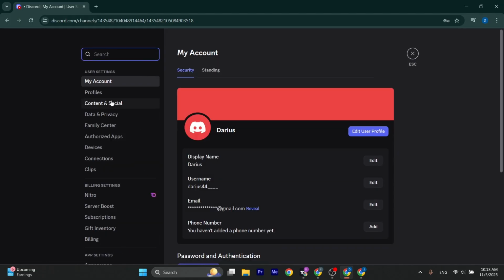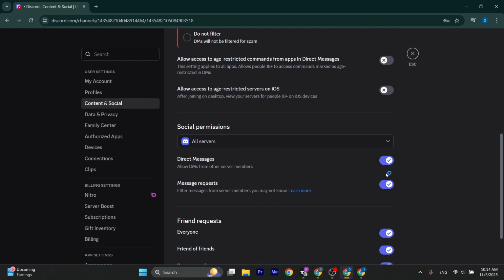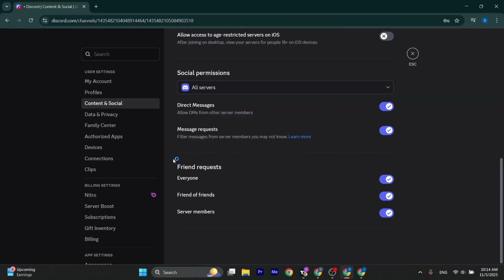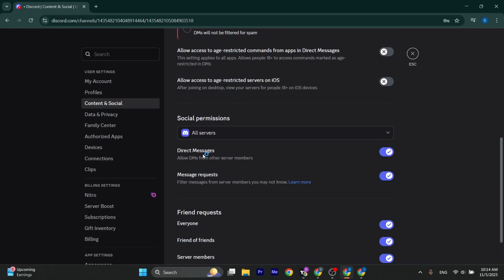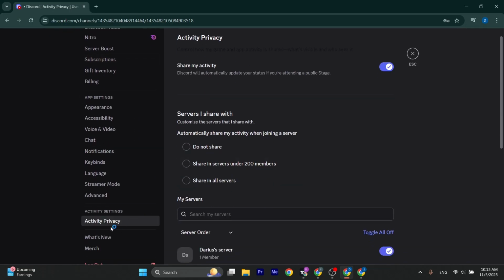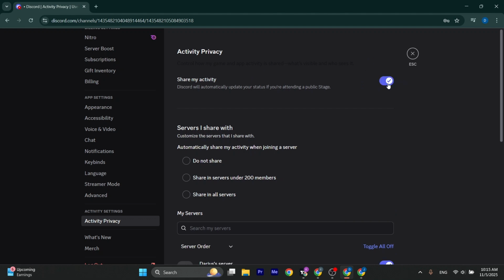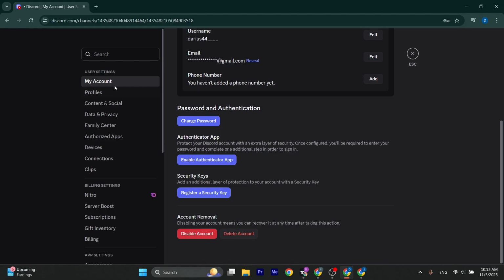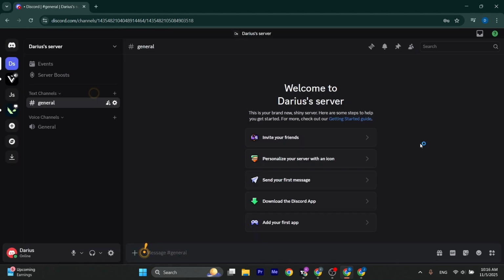How To Set Up Discord Privacy Settings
In today’s video, I’ll be showing you how to set up your Discord privacy settings step-by-step. If you want to make your account more private and secure, Discord gives you a variety of options to control who can message you, send friend requests, and see your activity. By following this guide, you’ll be able to keep your Discord experience safe and personalized.

To start, head over to your User Settings, which can be found by clicking on the gear icon at the bottom of the Discord window. From there, navigate to the Content and Social section. Under Social Permissions, you’ll find options to manage Direct Messages and Message Requests. If you don’t want random people sending you messages, you can turn these settings off or customize them for specific servers.

Next, you can adjust your Friend Request settings to control who can send you requests — whether it’s friends of friends, server members, or no one at all. This helps prevent unwanted contact and keeps your server experience focused on the people you actually know or trust.

If you move over to the Data and Privacy tab, you’ll see all the data options Discord uses. You can turn off features that you don’t want enabled, and under Activity Privacy, you can hide your current activity from others. This is useful if you prefer to keep your status or activities private instead of being visible to everyone.

Finally, don’t forget to enable Two-Factor Authentication (2FA) under the Account section. This adds an extra layer of protection to your Discord account, keeping it safe from unauthorized access.